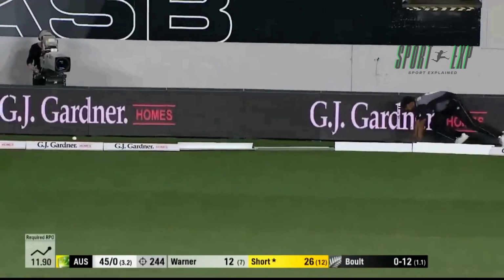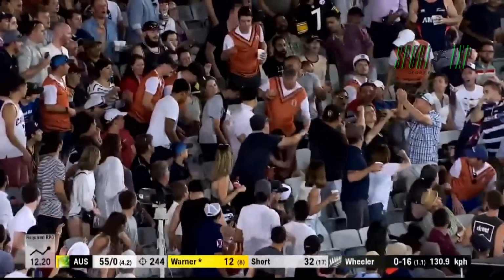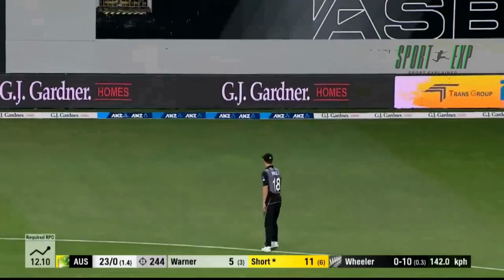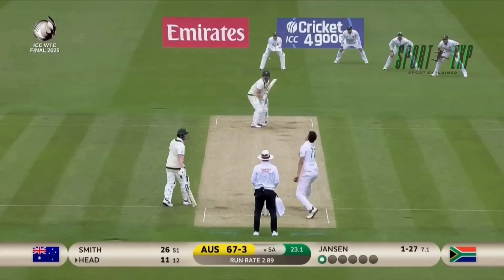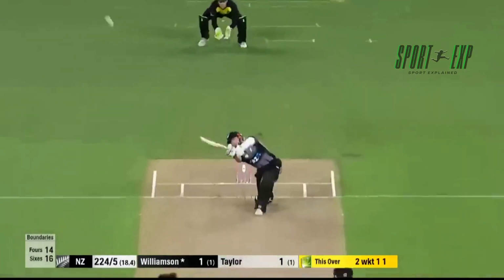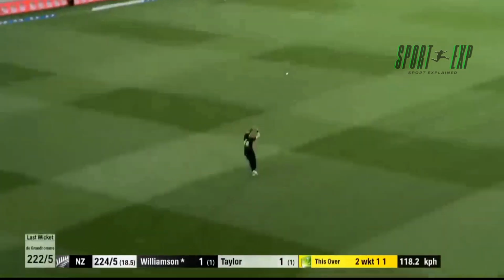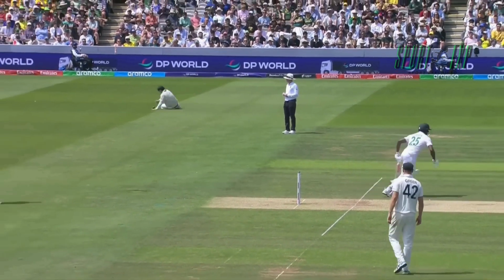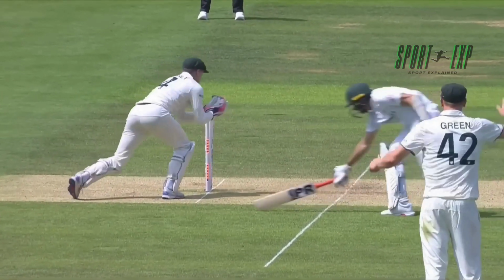A simple beginner's guide to Cricket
New to Cricket?
This quick guide explains the rules, field and key terms.
No jargon just the basics.